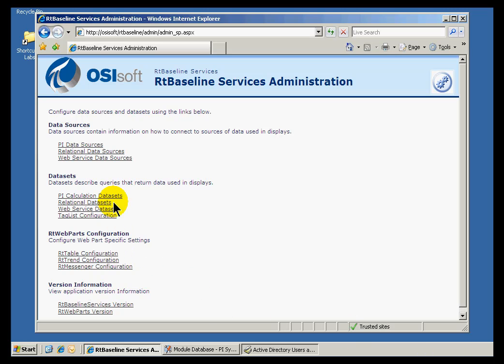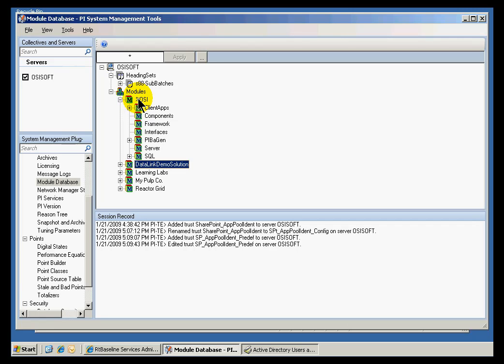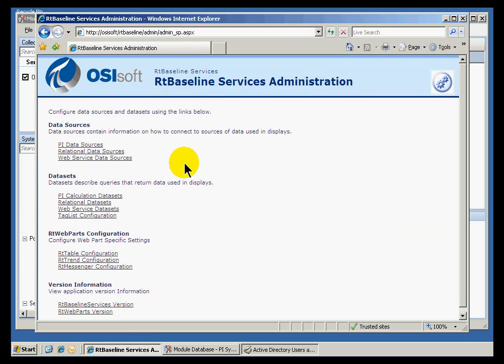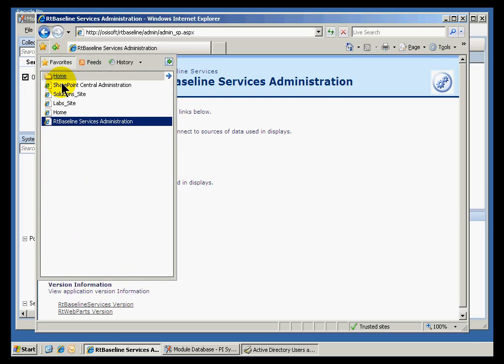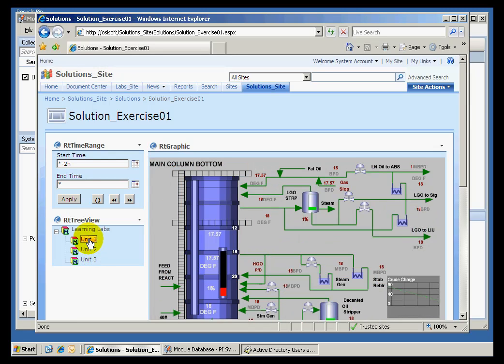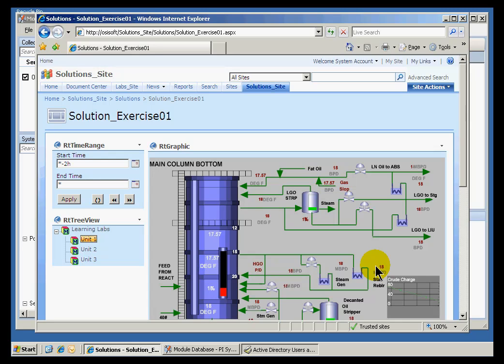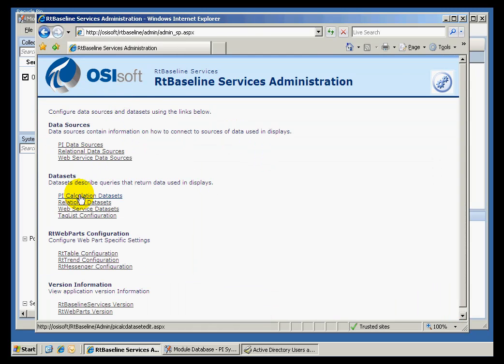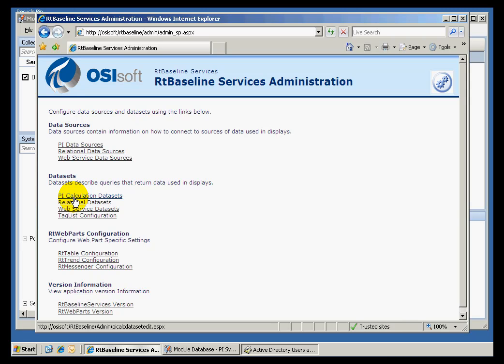OSIsoft: User/Tag Security Part 3: Security Requirements. v2.2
User/Tag Security is set using traditional PI database, tag, and module security settings. The RtWebParts connection is allowed or disallowed access to PI tags based on the privileges of the the PI user it has been associated with.  Access to the RtWebParts Admin page requires membership in specific Windows groups and additional RtWebParts security requirements, such as access to the PI Module Database, typically done through the use of a PI trust. Other settings include IIS security settings and SharePoint settings. Part 3 of 5.

you can see where this video is in the sequence of videos on this topic.